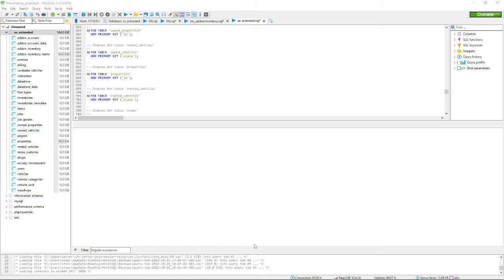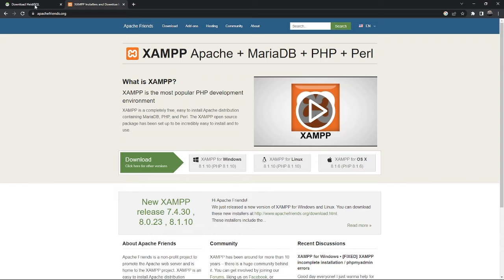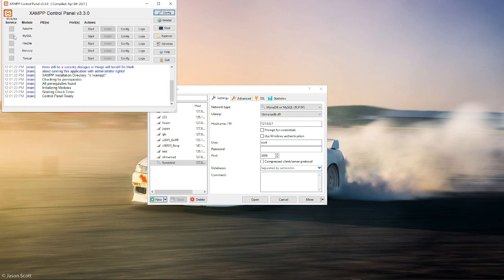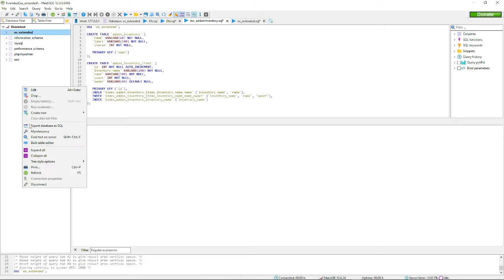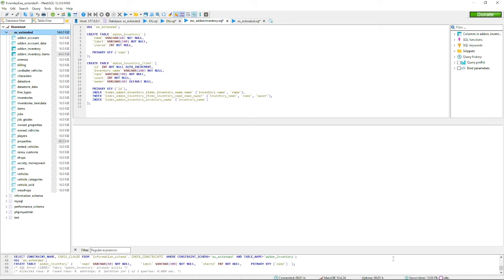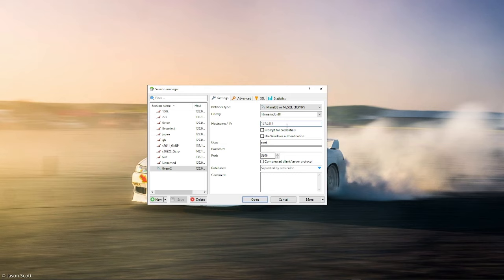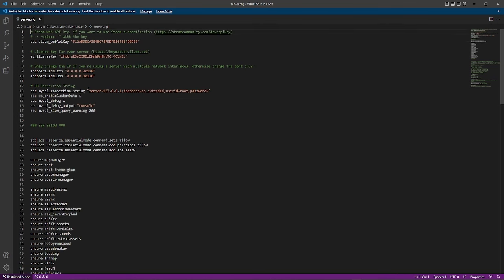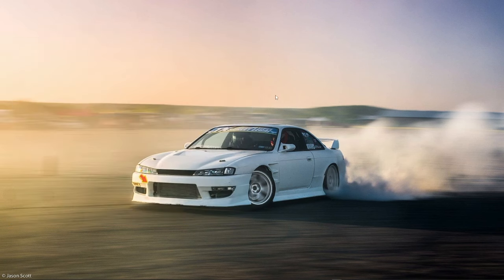How To Create a SQL Database For Fivem Servers Updated!